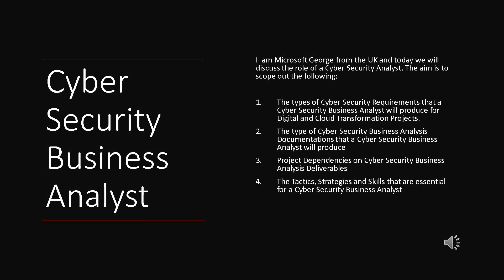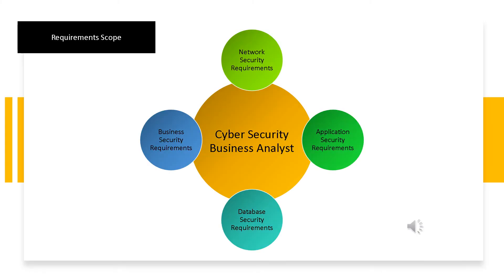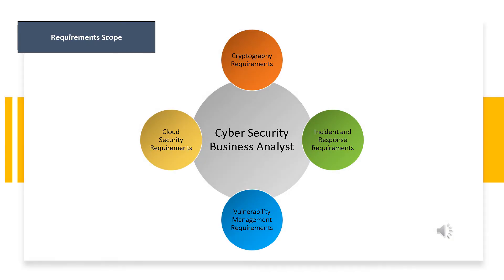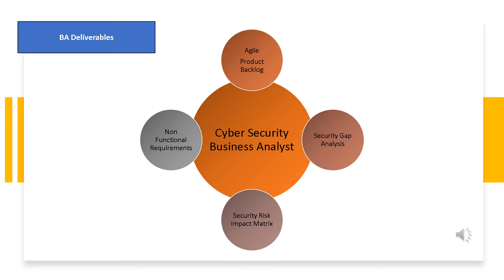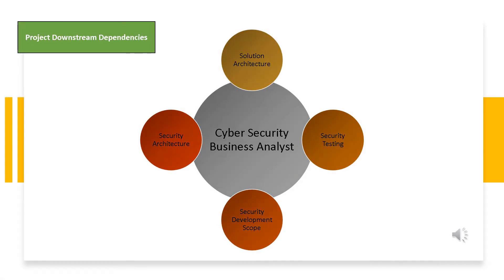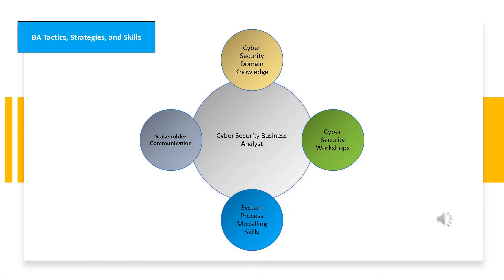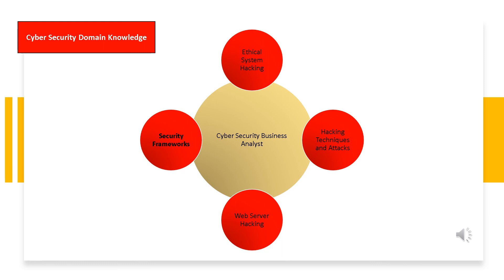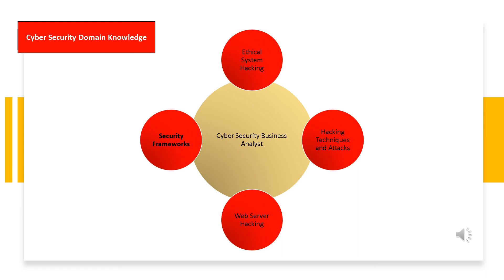Cyber Security Business Analyst Competences and Skills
I  am Microsoft George from the UK and today we will discuss the role of a Cyber Security Analyst. The aim is to scope out the following:

The types of Cyber Security Requirements that a Cyber Security Business Analyst will produce for Digital and Cloud Transformation Projects.
The type of Cyber Security Business Analysis Documentations that a Cyber Security Business Analyst will produce
Project Dependencies on Cyber Security Business Analysis Deliverables
The Tactics, Strategies and Skills that are essential for a Cyber Security Business Analyst